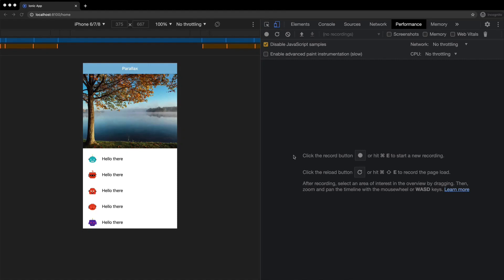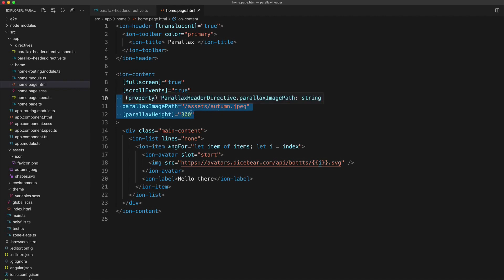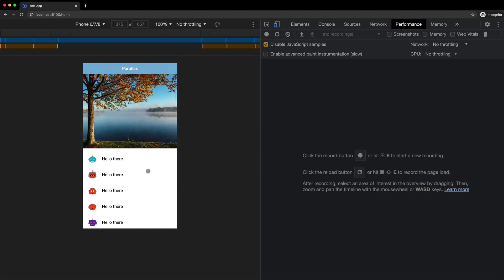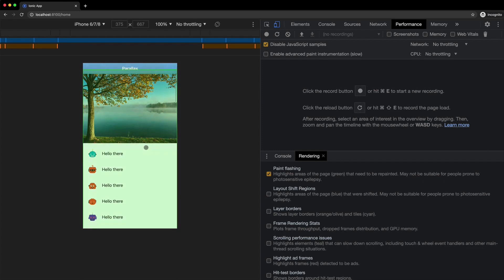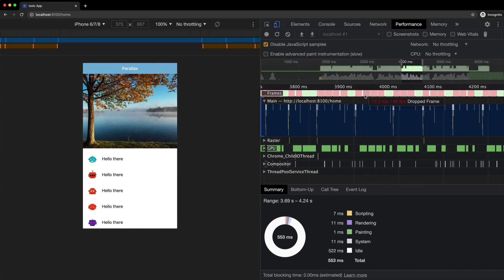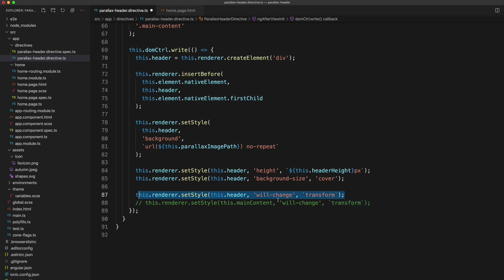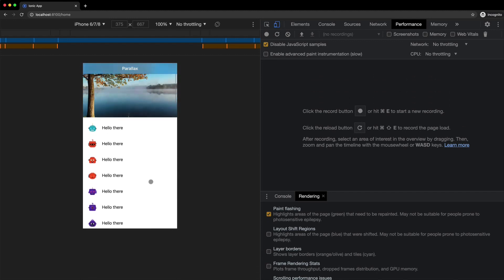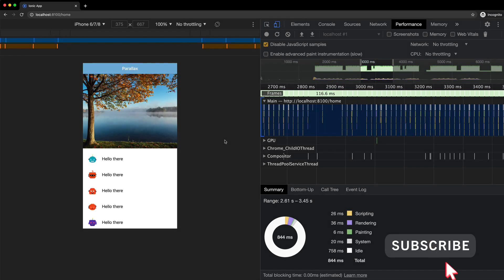The performance tip that drastically improves my Ionic components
In this video, we walk through a tip I've used for countless components that can drastically improve performance.